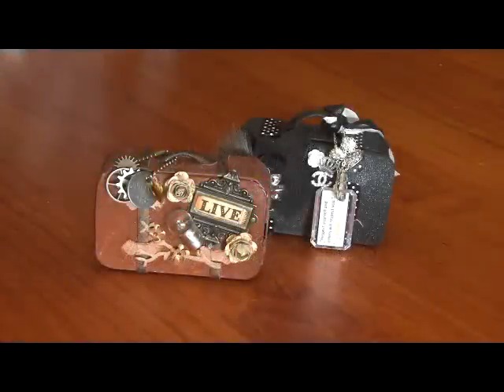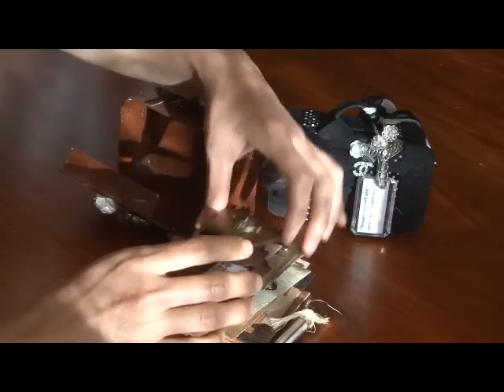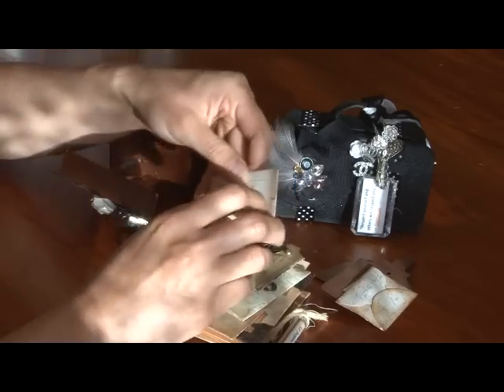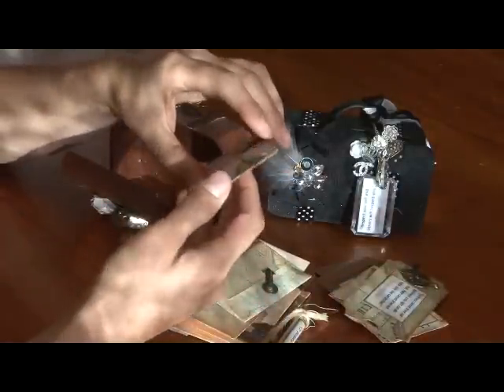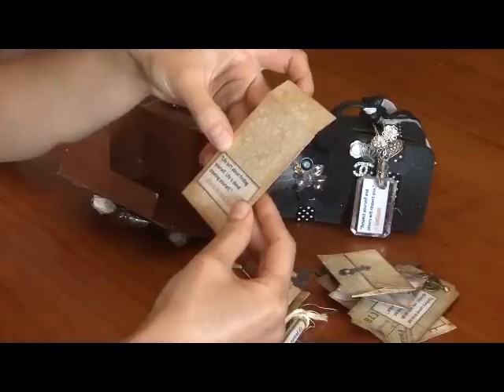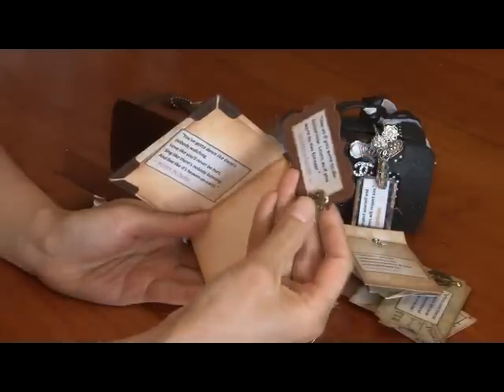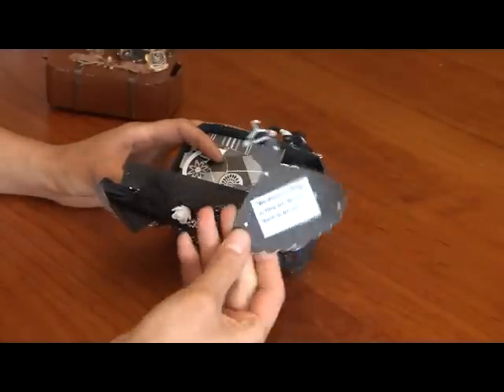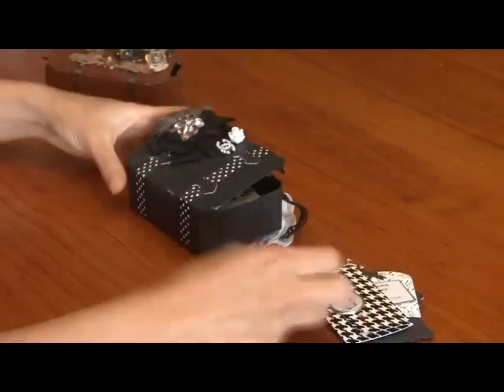Inspirational Mini Suitcases